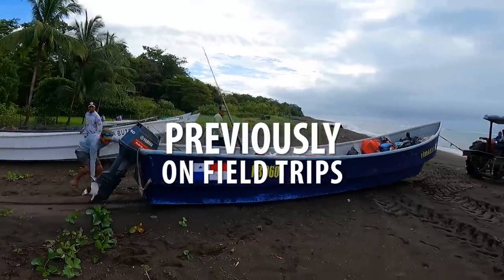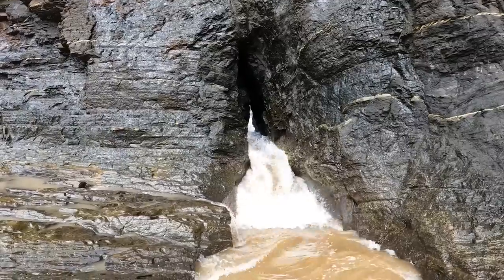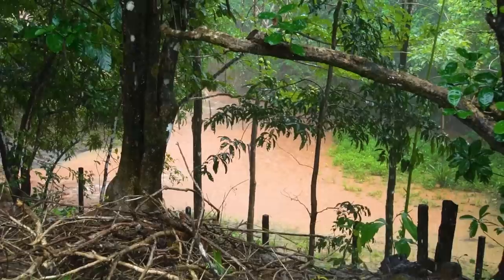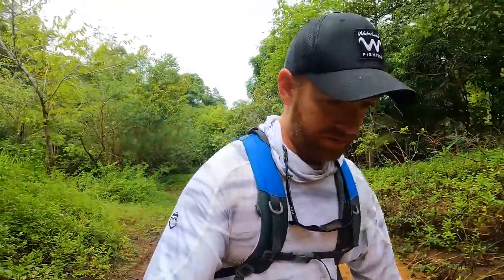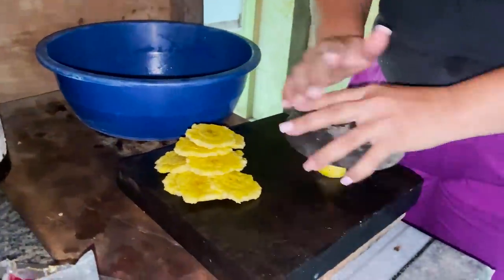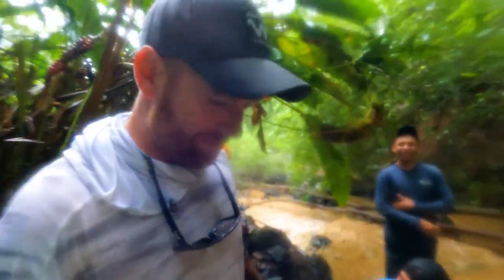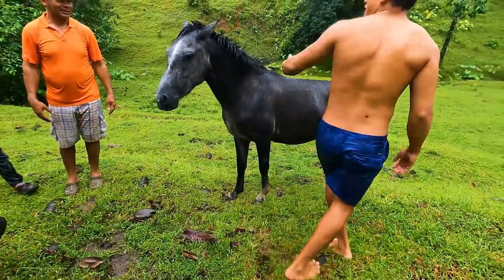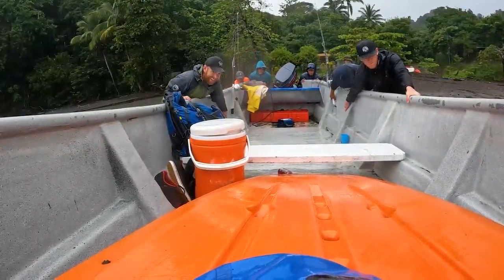Fishing & Camping Survival on Remote Pacific Beach (CATCH CLEAN COOK) - Part 2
In this episode we're still living off the land and sea way off the grid on Panama's remote Pacific coast. We're harvesting wild produce from the jungle behind camp, hiking through an unforgiving landscape and I'm finally dialing in the fishing off the rocks in this survival challenge.

solo survival challenge
About Robert Field: